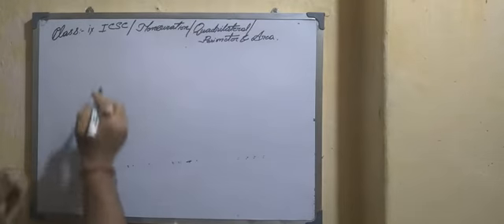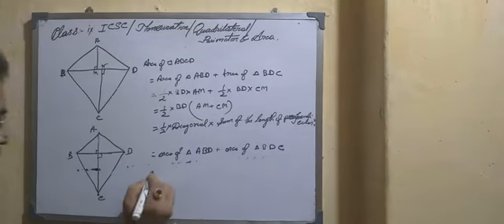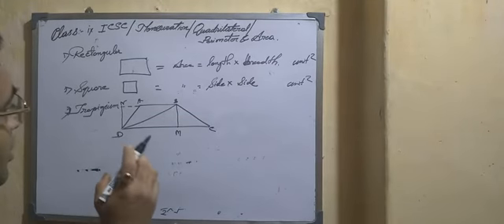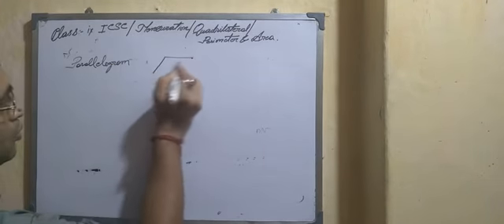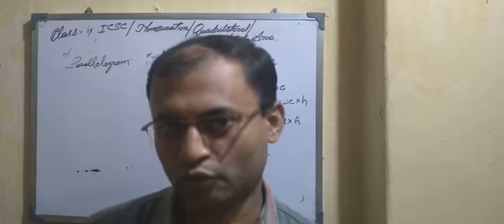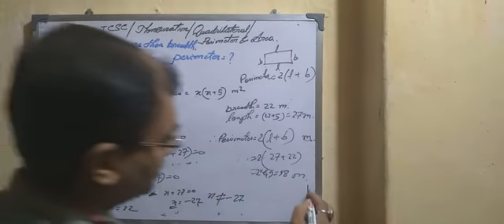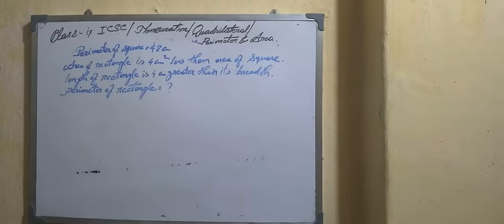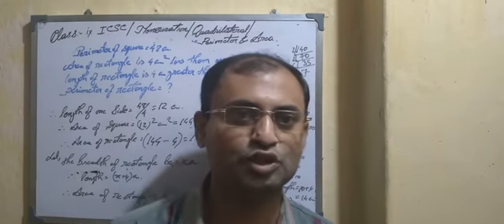class 9 icsc math mensuration quadrilateral